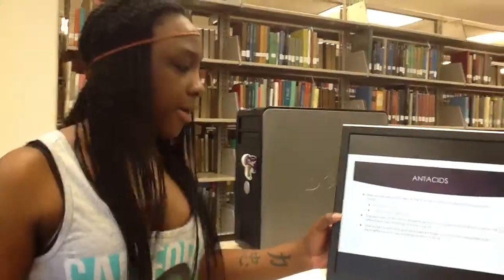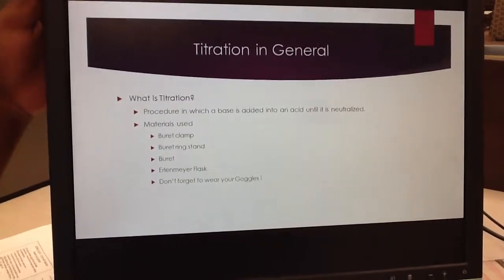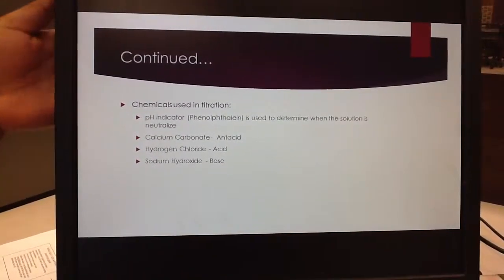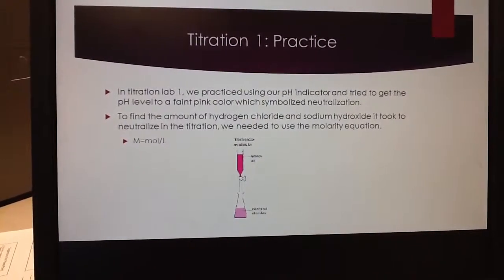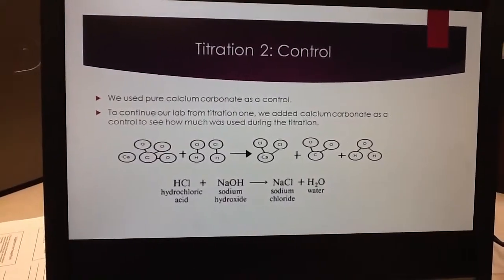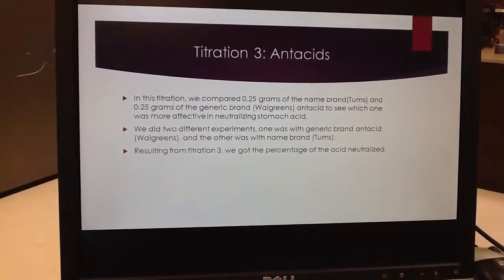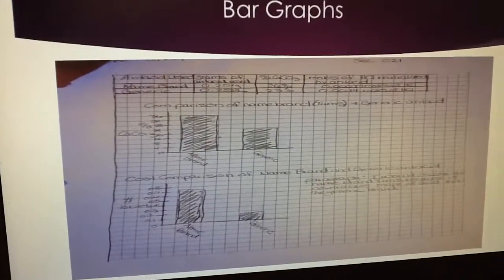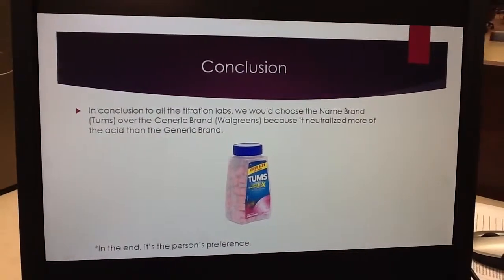Titration Bonus PowerPoint